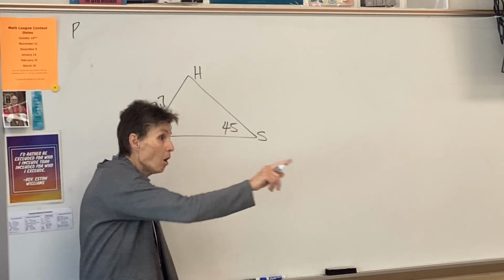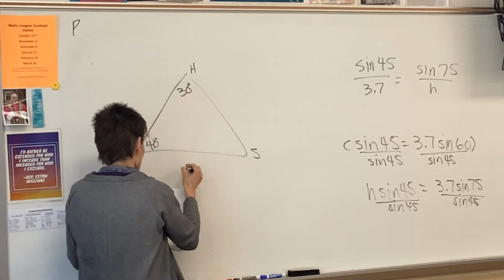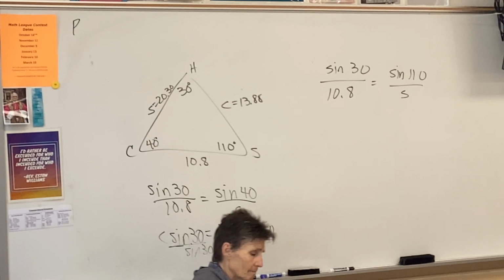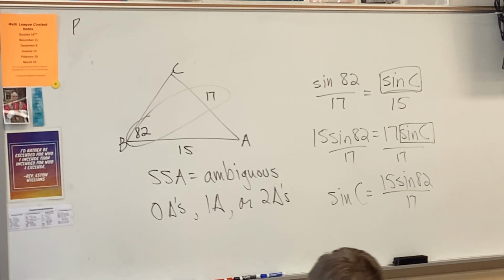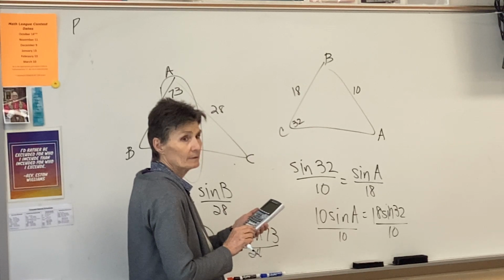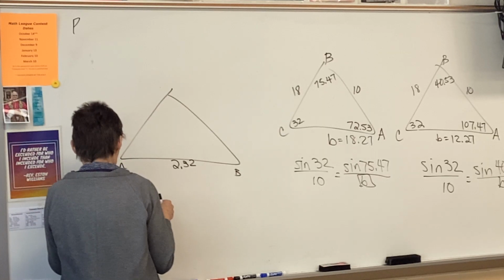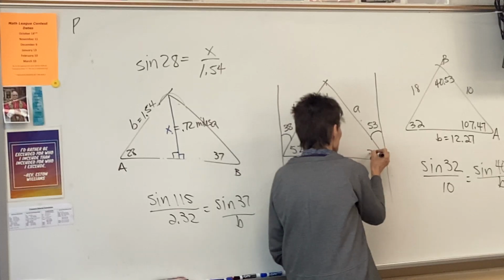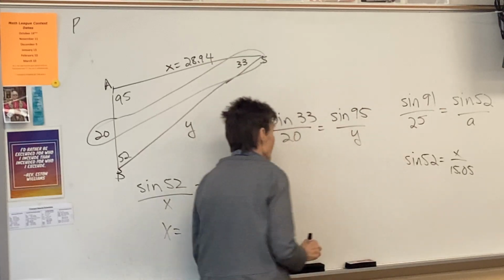Precal A Notes 5.5